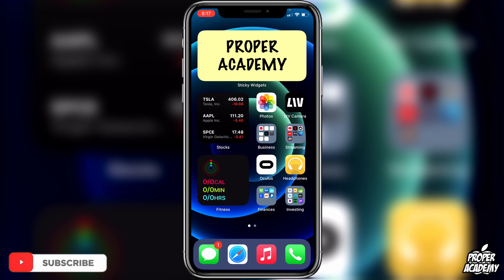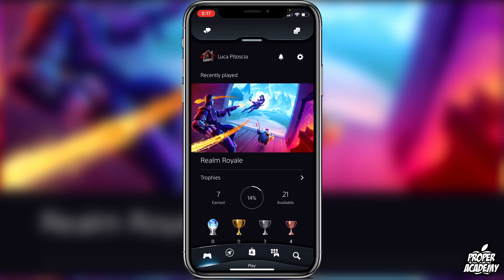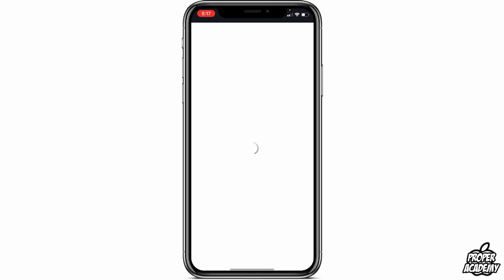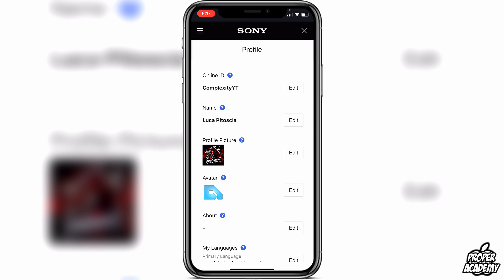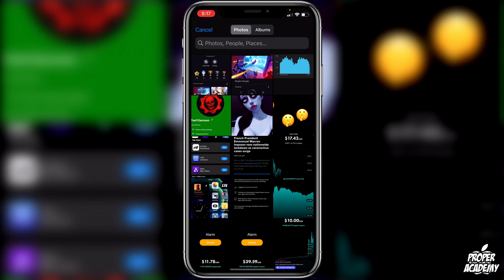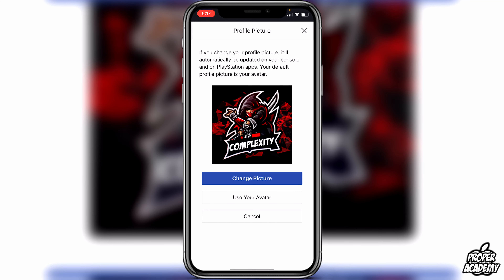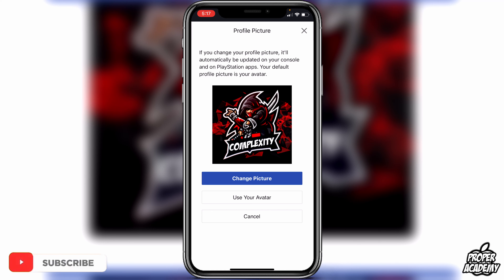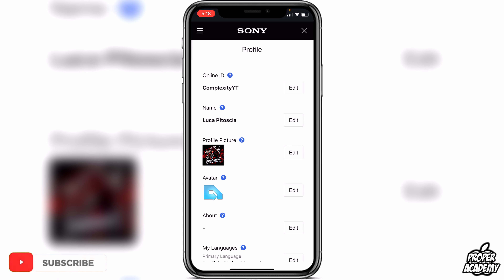How to Change Profile Picture on PS App 🔥| Set Custom Profile Picture on Playstation App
In today's video we show you How to Change Profile Picture on PS App. It's super easy to do takes less then 1 minute. If you're looking for more Playstation Tutorials we have plenty!

Click Here For More Playstation Tutorials!